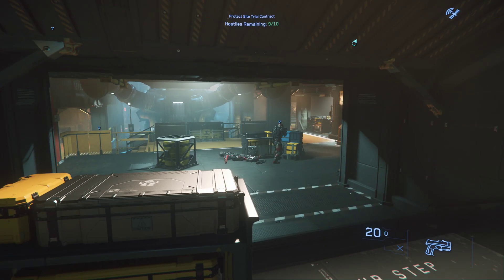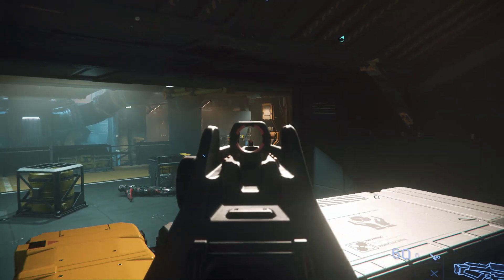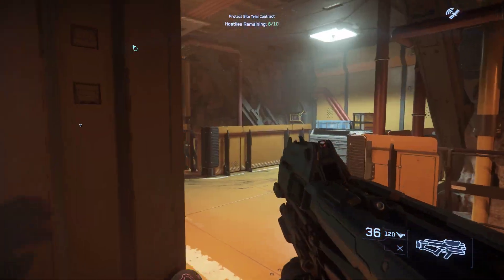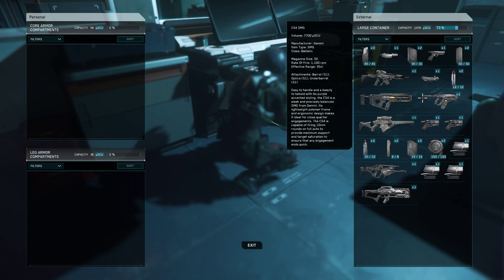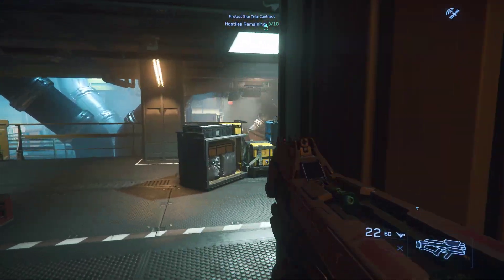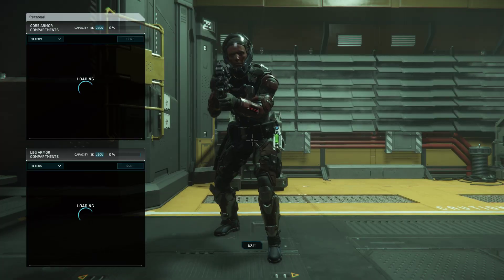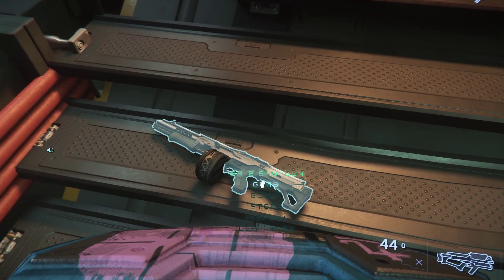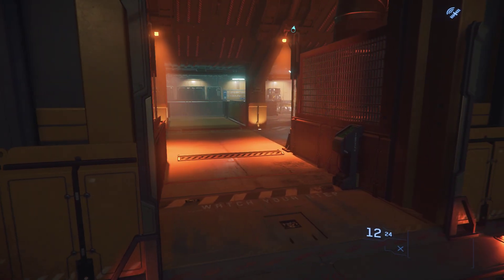Star Citizen 3.17.2 bunker mission PLAYER MARKERS!